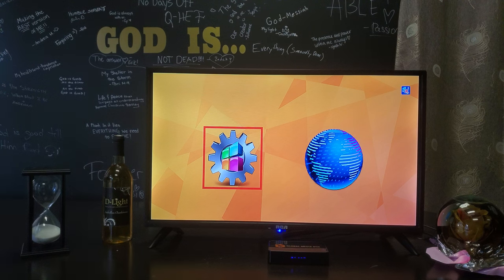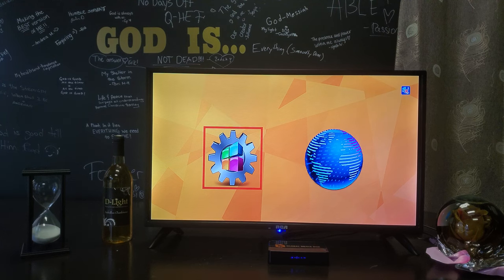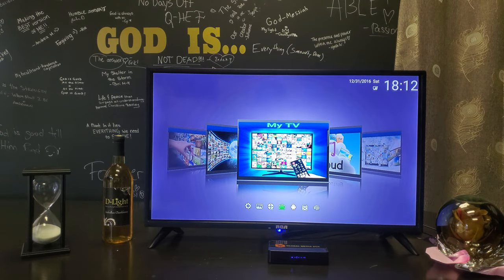Global Media Box: "Orange Screen with Settings and Browser"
This is a video on how to get off of the "orange screen with settings and browser". This screen is the screen that shows when a box is brand new and not programmed. It reverts back to this screen when the box is reset.